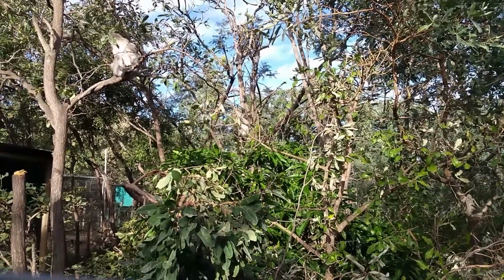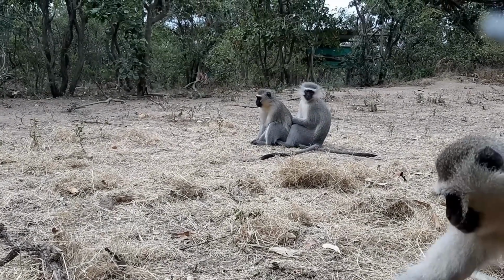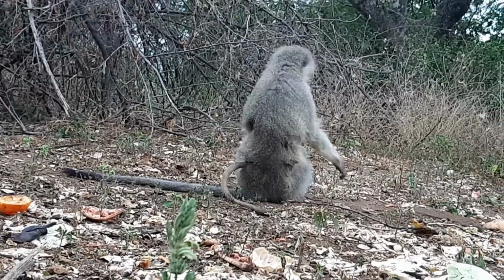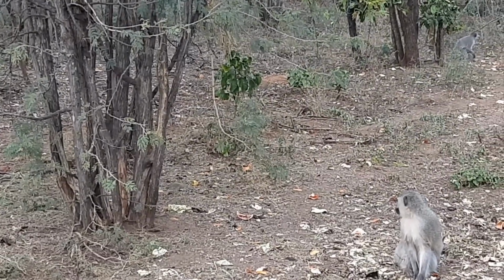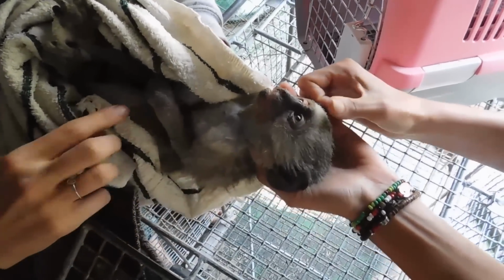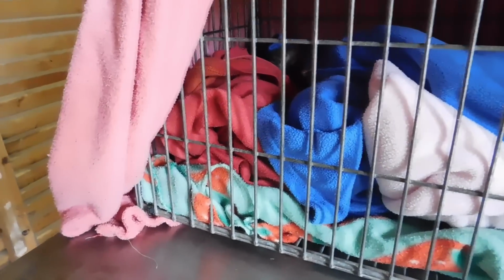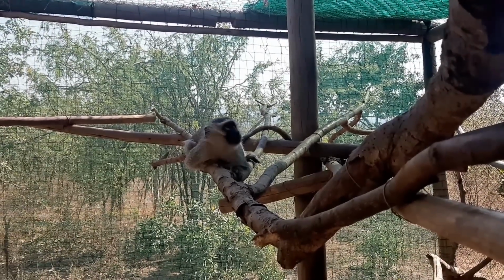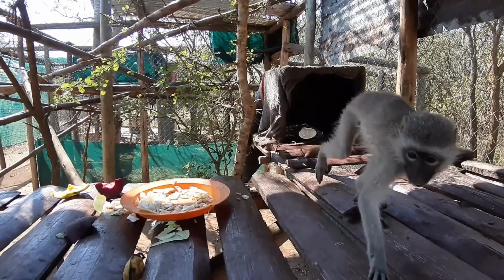Sometimes the trauma is so much , care, comfort and pray for peace is all we can offer Season3 ep36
Vervet Monkey Foundation - Baby Season 3 - Episode 36 - We get to meet some of the monkeys at the foundation, once again facing terrible trauma,  anger and loss - At the Vervet Monkey Foundation, a wildlife conservation & animal rescue sanctuary...

The Vervet Forest is a wildlife rehab series focused on Vervet Monkeys at the Vervet Monkey Foundation . The series showcases the process of taking orphaned and injured vervet monkeys through a foster mother program which helps these rescued orphan baby monkeys to be adopted by foster mother monkeys. The show is for fans of animal planet, nat geo, discovery and anyone who is an animal lover, loves animals and would like to be part of helping them get back to the wild.

Instagram for photos and videos of the babies, updated daily - @Vervet_Forest

To learn more about the Vervet Forest wildlife reserve project

Official Facebook of the Vervet Monkey Foundation - Facebook.com/groups/vervet/

Official Facebook of the Vervet Forest - Facebook.com/VervetForest

**These animals are not pets they are rescued wildlife undergoing a rehabilitation program at the Vervet Monkey Foundation in South Africa**